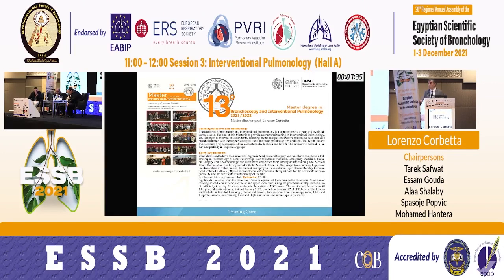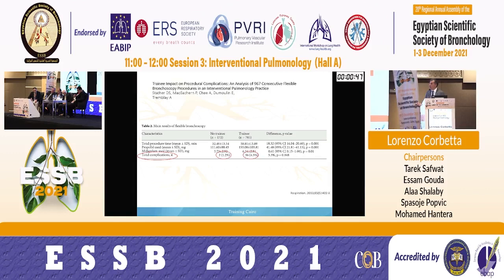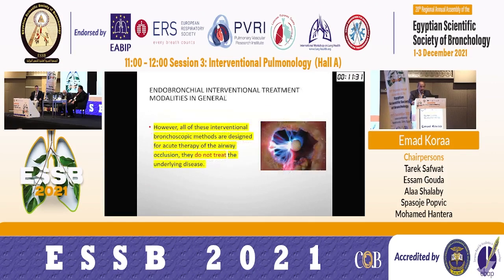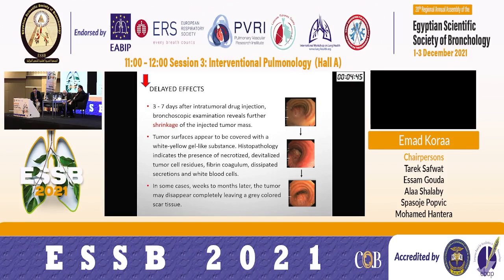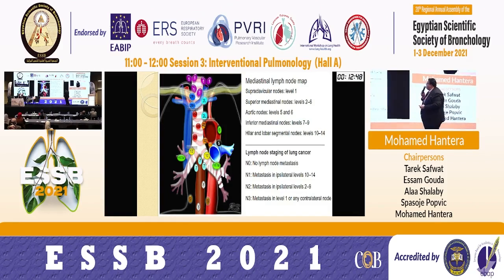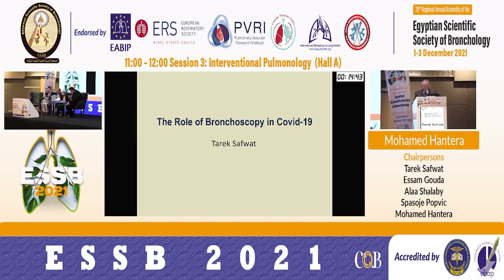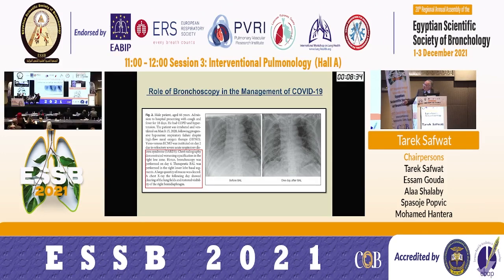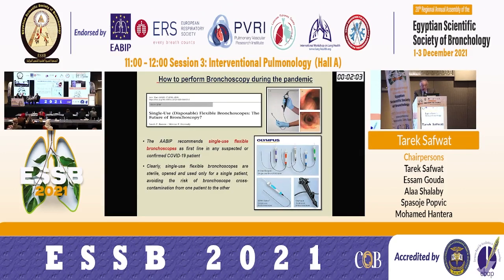ESSB 2021-Hall A-Day 2-Session 3